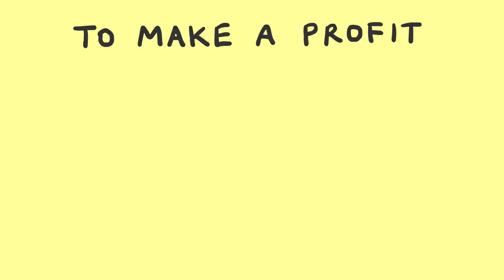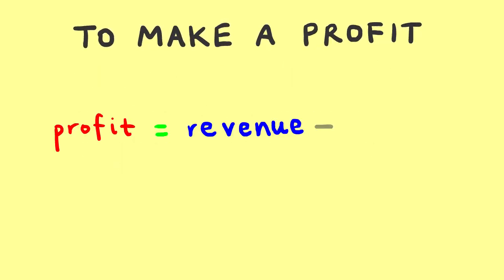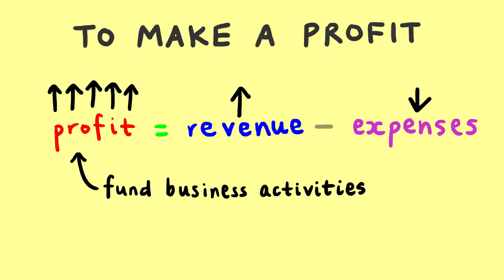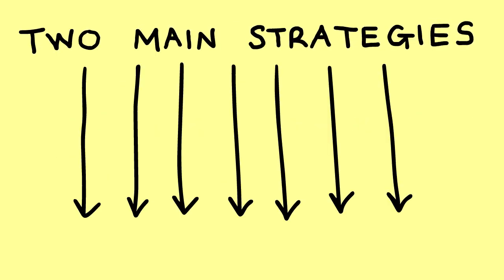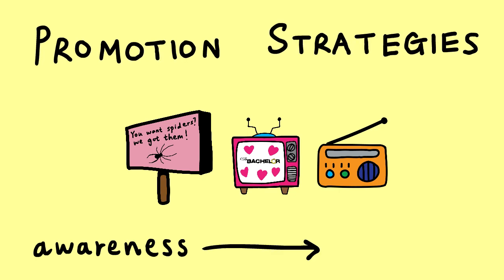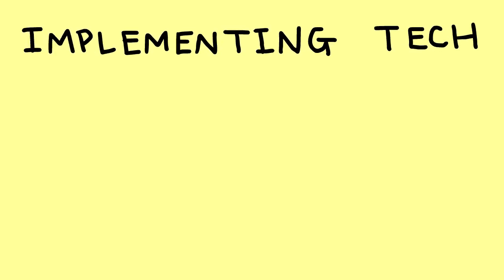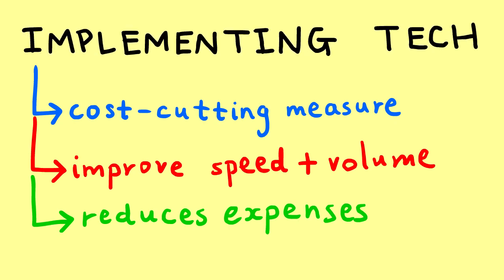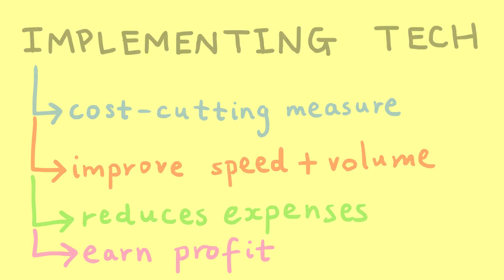TO MAKE A PROFIT [VCE BUSINESS MANAGEMENT] | Animated Learning by VCEWeb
VCEWeb is an online marketplace for high-quality VCE resources - all our study guides have been written by recent VCE graduates who want to make a difference to your learning!

If we reach 1000 subscribers this year, we will make free animated videos just like these for many other subjects including VCE Biology, VCE Chemistry, VCE Legal Studies and VCE Physical Education! We've set the goal at 1000 subscribers because this would be a huge milestone for us and it would also us to gauge whether students find these animated series useful or not!

// 🧠 WHAT THIS VIDEO CONTAINS 🧠 //
- definition of the objective 'to make a profit'
- strategies to achieve the objective 'to make a profit'